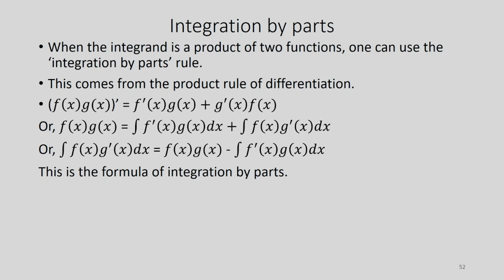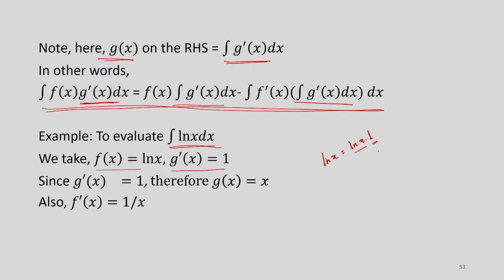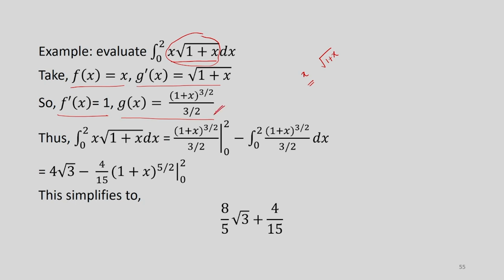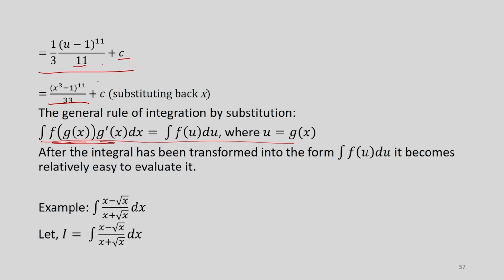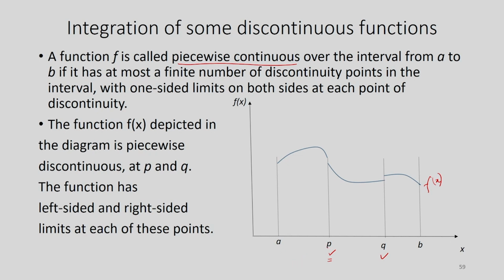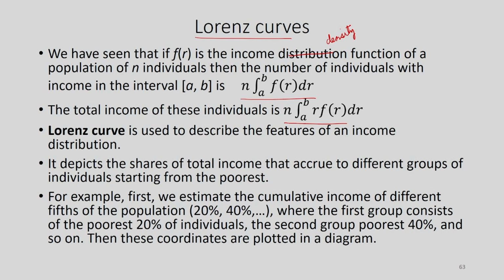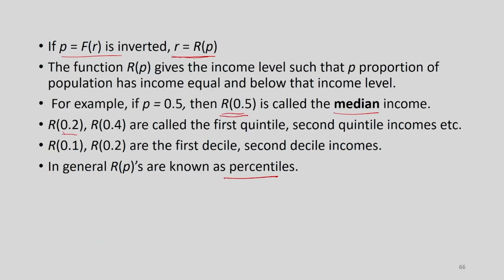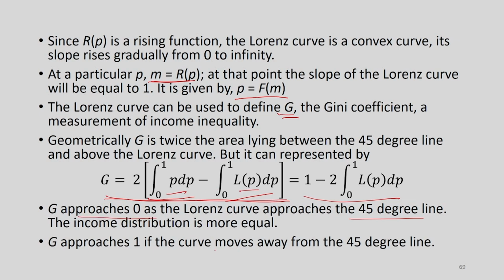Lec 28: Integration by parts, substitution, Lorenz curve